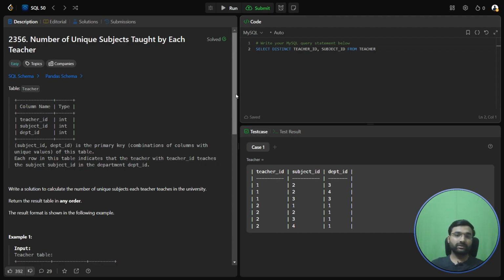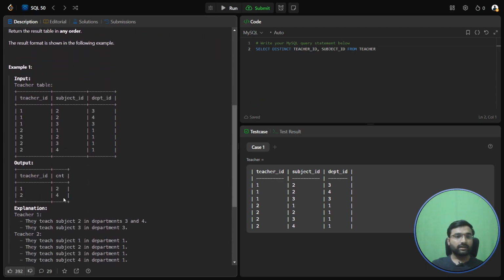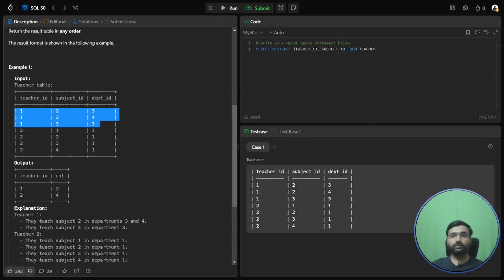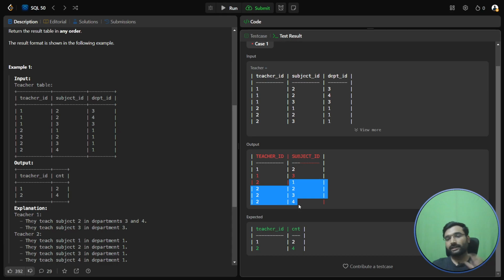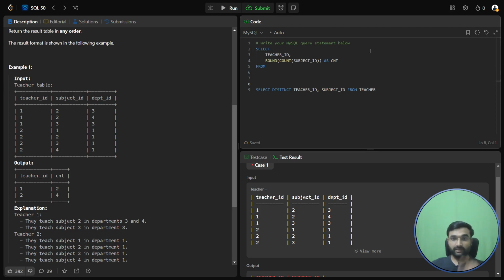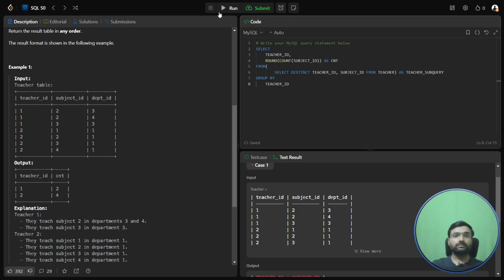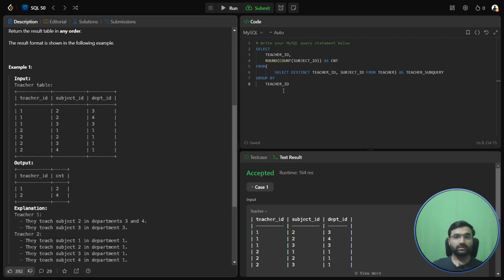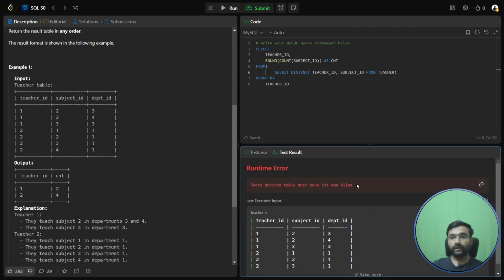LeetCode: 23. Number of Unique Subjects Taught by Each Teacher | Crack SQL Interview Qs | SQL 50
Welcome to another SQL problem-solving session with LeetCode! In this video, we dive into problem 23: "Number of Unique Subjects Taught by Each Teacher."